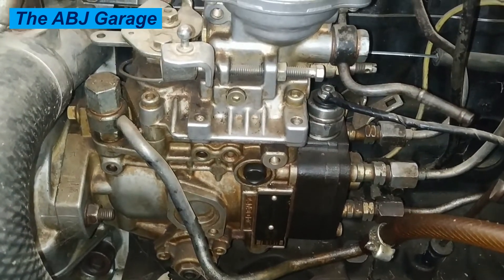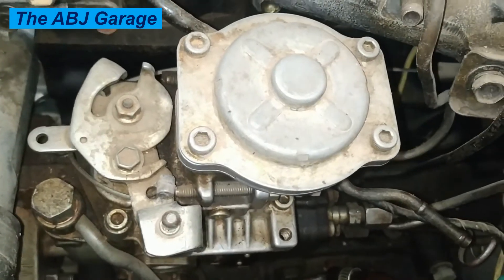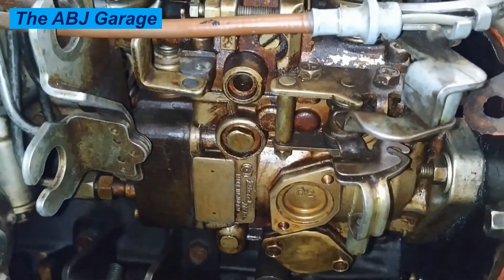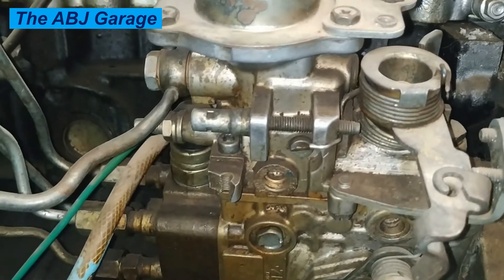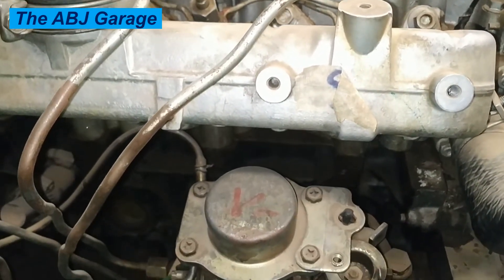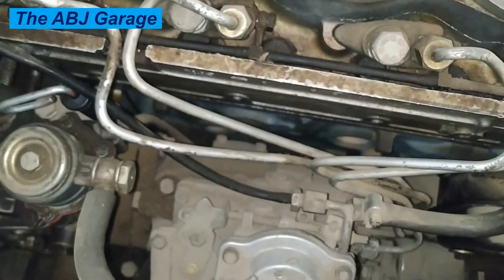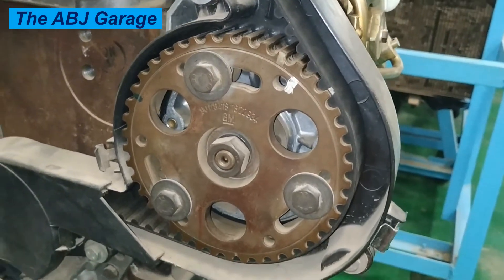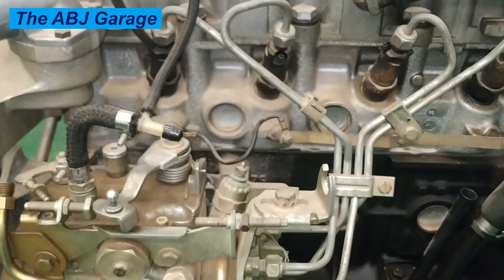How to tell if you have bad diesel fuel injection pump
In this video we will be discussing to topic: How to tell if you have bad diesel fuel injection pump